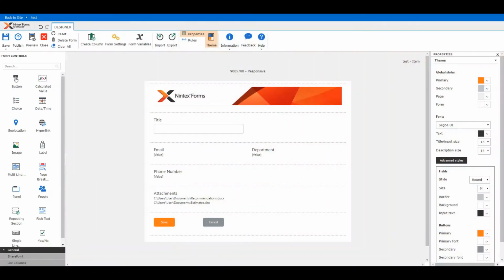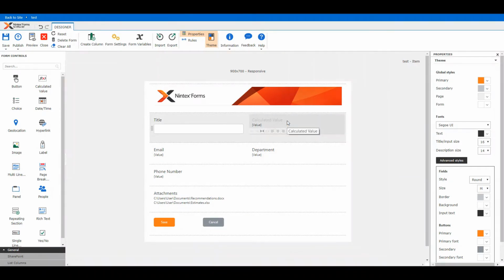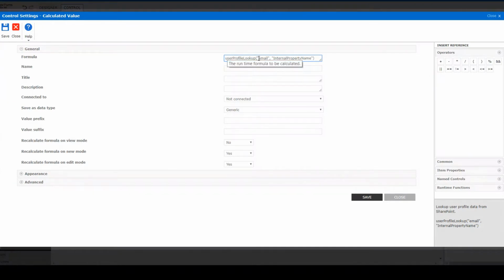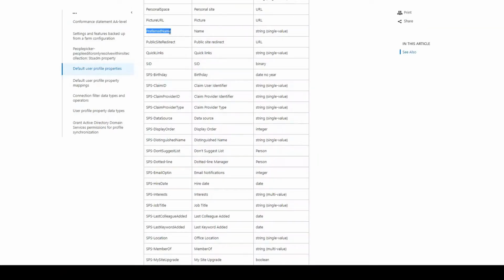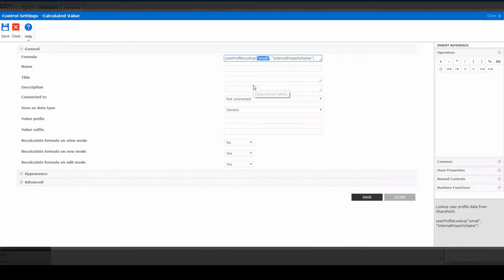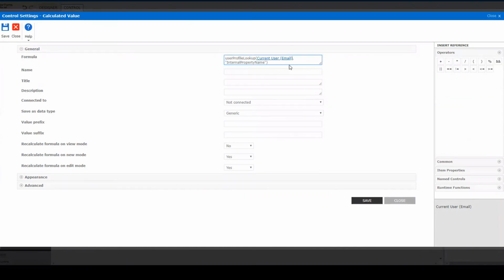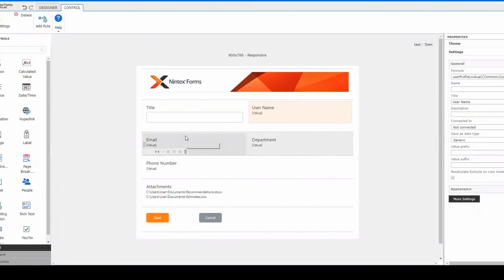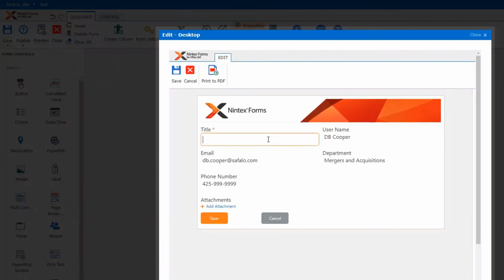How To: User Profile Runtime Function - Nintex Forms for Office 365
Learn how to use the User Profile Runtime Function in Nintex Forms for SharePoint. Want to know more about using Nintex in your organization? Head to learn.nintex.com.